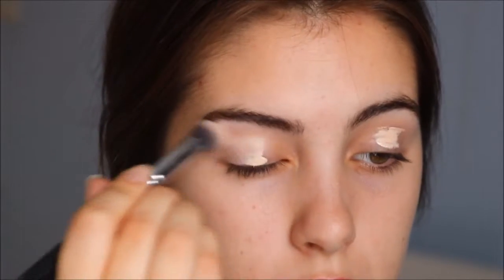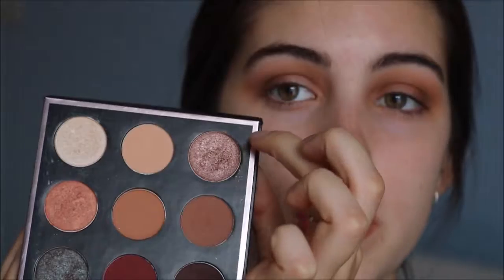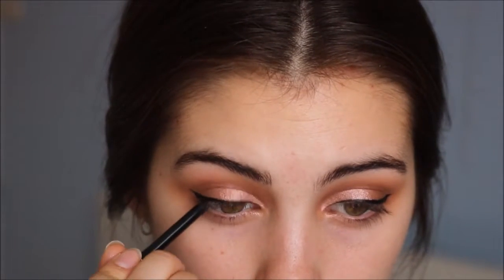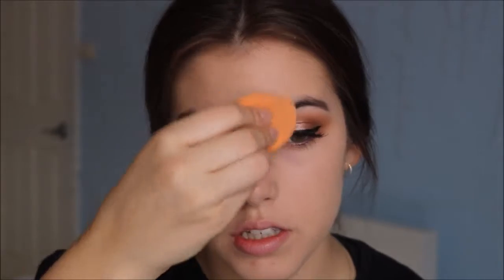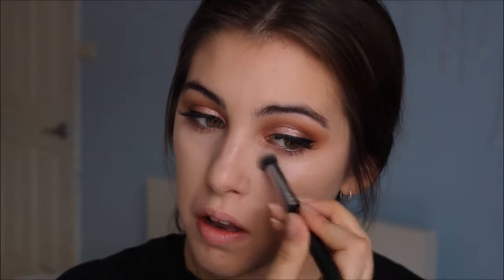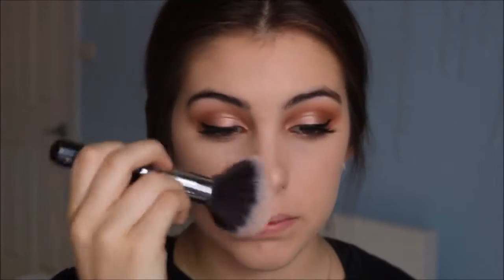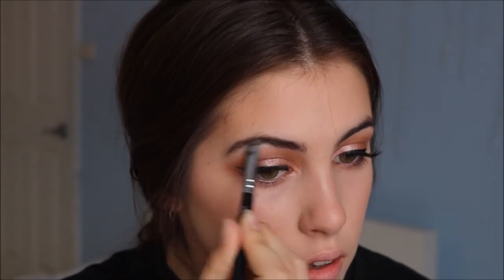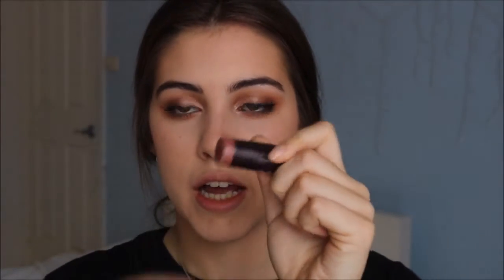Prom Glam Makeup Look ♡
Here's an easy glam look that is perfect for prom or formal and you'll definitely slay with the makeup look!

Products Used (in order of use) ♡♡
Makeup Geek x Manny MUA Palette (Beaches & Cream, Sora, Frappe, Luna)
Makup Geek Single Eyeshadow in Mocha
Colourpop Creme Gel Liner in Swerve
Benefit Roller Lash
Benefit Porefessional
Nude by Nature Airbrush Primer
Benefit Boiing Concealer
Benefit Dandelion
Sleek Solstice Palette
Savvy Lipstick in Nude
Tanya Burr Cosmetics Lipgloss in Lunch Date

About Me ♡♡
Hi beautiful! My name is Zoe Morrell and I am super passionate about makeup and living a happy, healthy life! I would say I'm a positive, happy girl ♡♡ I'm from Australia and I love making videos about makeup, lifestyle and mindfulness, happiness... a little bit of everything!! Thanks so much for checking out my channel and I hope you'll stay for more xx